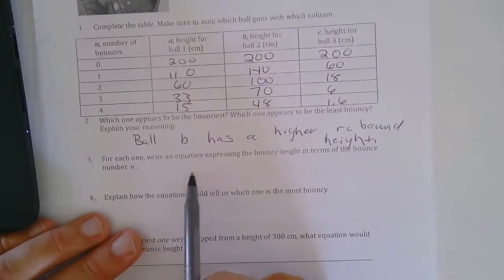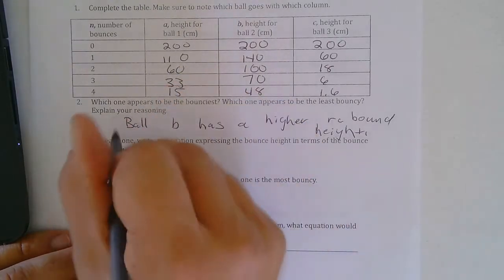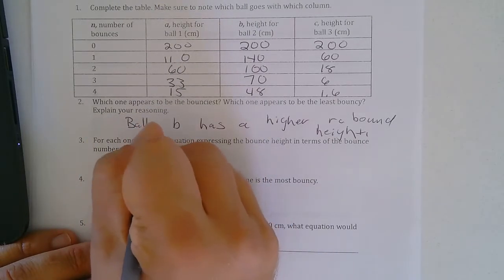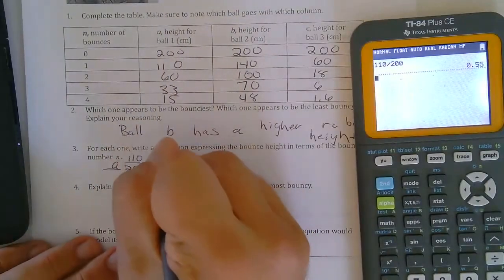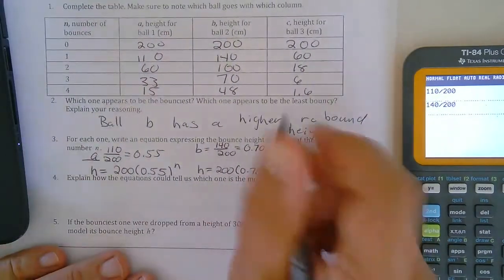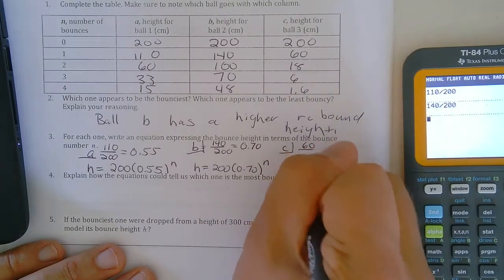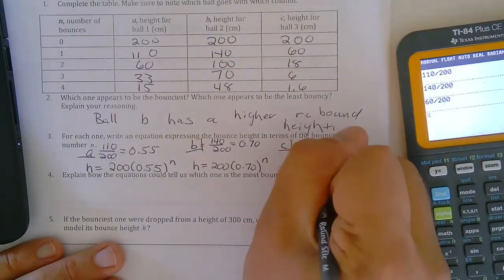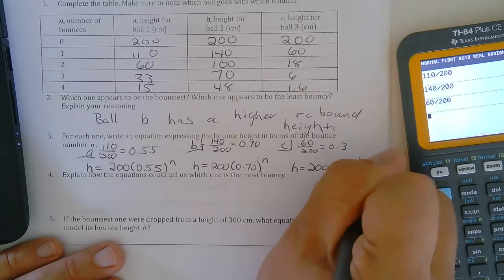11.3 Which is the Bounciest of All?